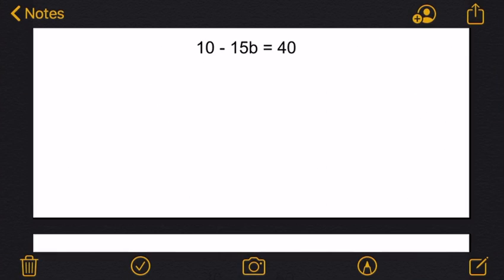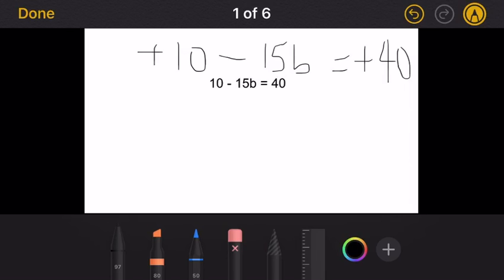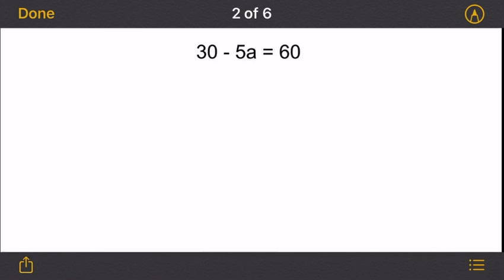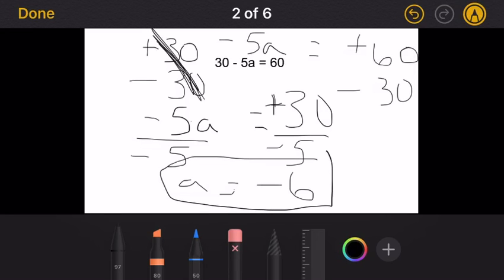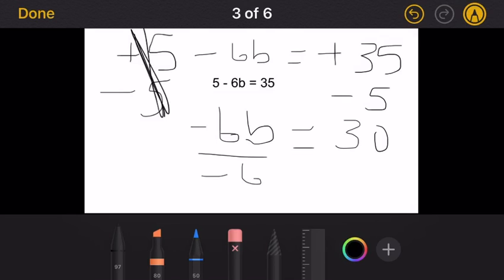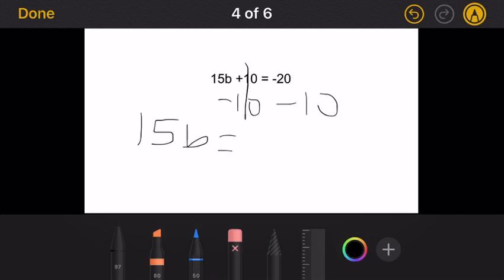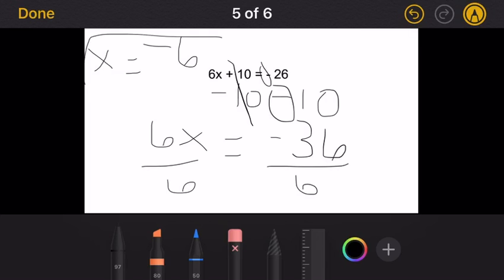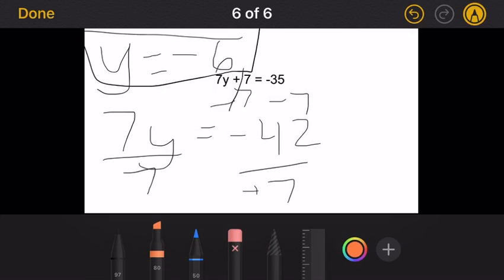Solving 2 step equations- common misconceptions with integer rules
Hi all!

I hope distance learning is doing you well here are the time stamps for the video.

1) beginning to 8:30 - do we subtract or add a positive number in the front of a subtraction expression?

2) 8:30 -combining negative numbers after subtracting a number from one side